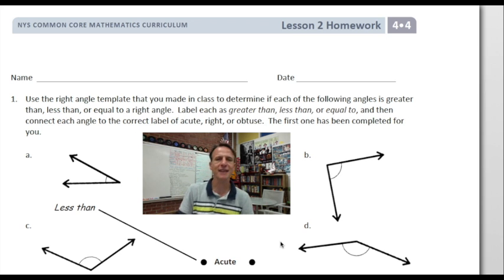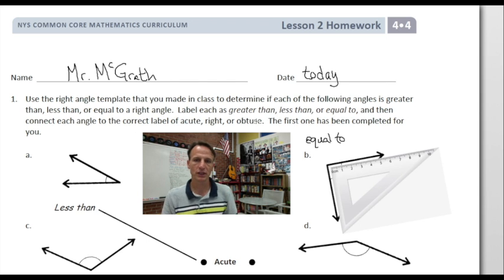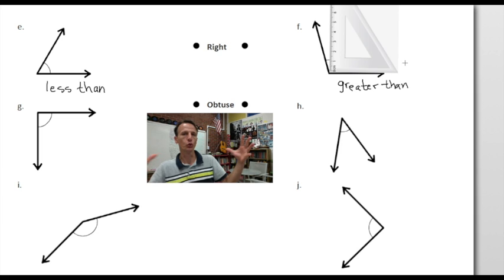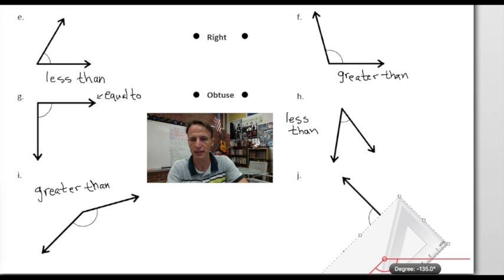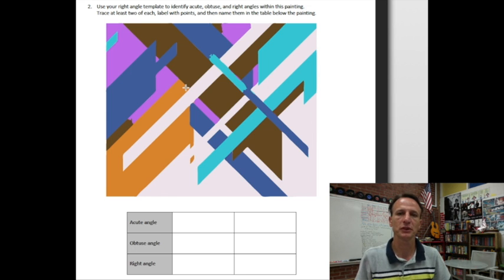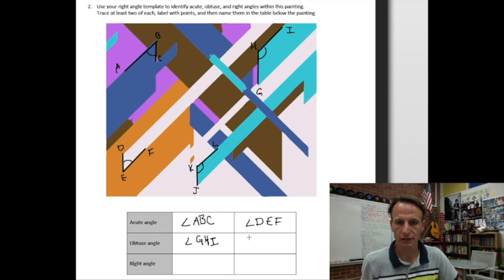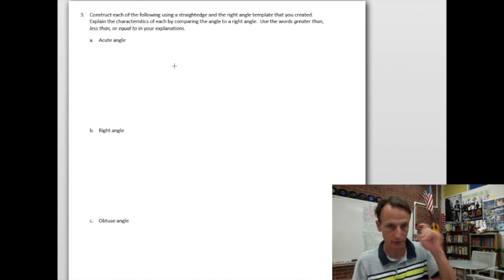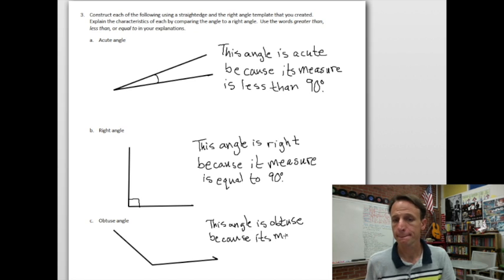Eureka Math Homework Time Grade 4 Module 4 Lesson 2